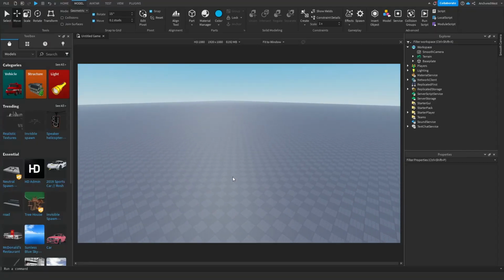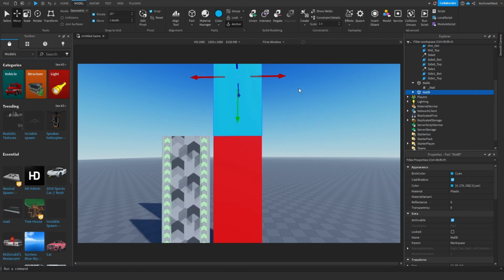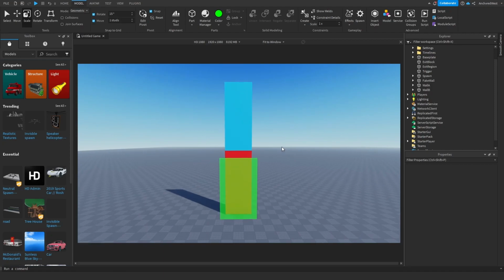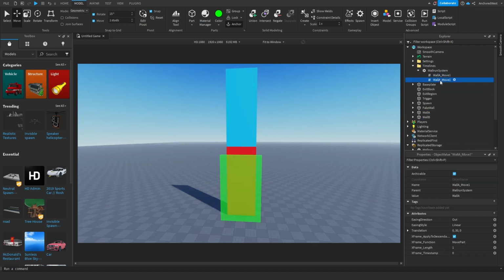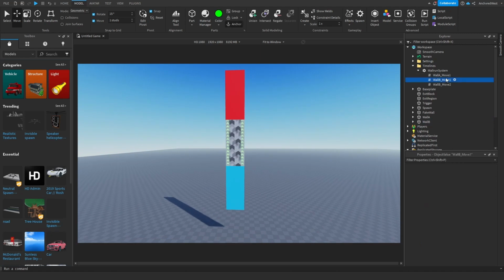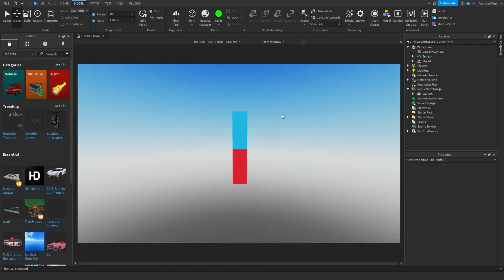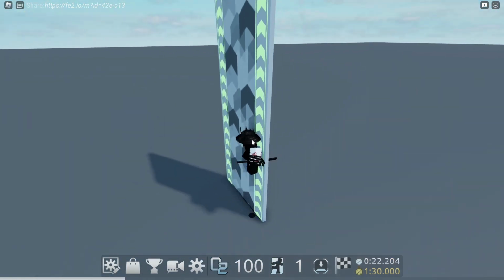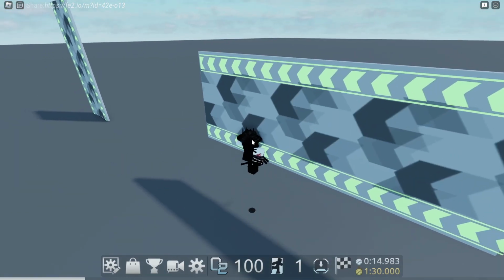HOW TO CREATE WALLRUNS IN FLOOD ESCAPE 2 (2024) [USING TIMELINES V2] | Roblox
thank you to everyone for waiting very patiently for this vid to come out

thanks for making the forum!!!
if you have questions, leave them either on the forum in CBG server or on the comment section below. i will be happy to answer.